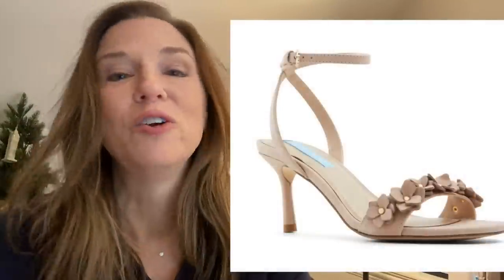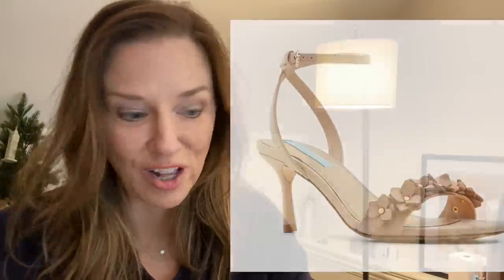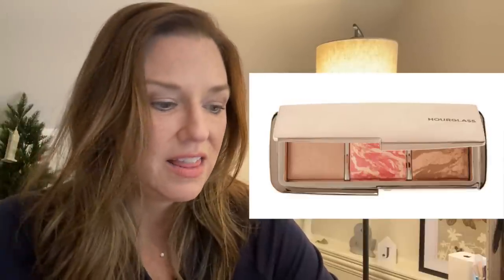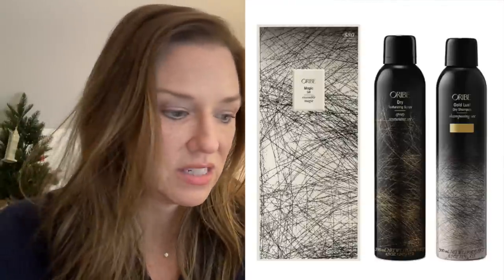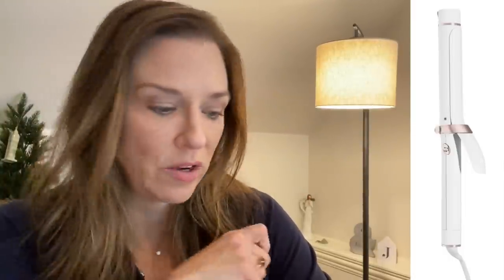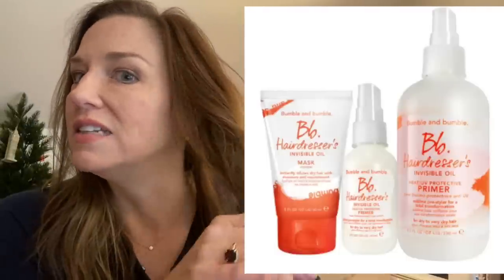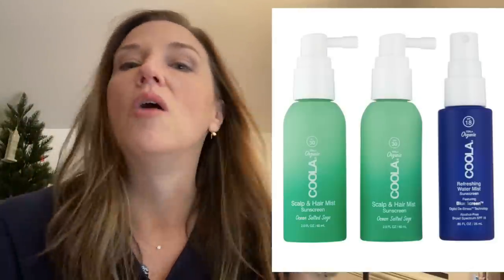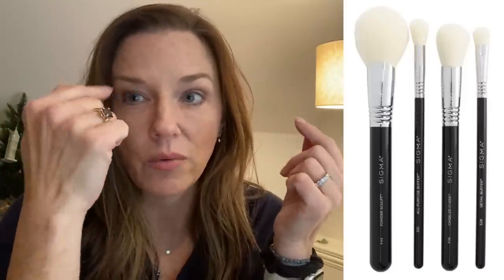NORDSTROM ANNIVERSARY SALE 2022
Per request, here are the items I bought during the Nordstrom Anniversary Sale this year, and a few extra items I already have and love!

Barbour Quilted Jacket
Red Dress
Floral Blouse
Convertible Strapless Bra
Wit and Wisdom Jeans
Floral Sandal
BFD In The Wild Throw Blanket
BFD Solid Throw Blanket
BFD Floral Throw Blanket
Straw Panama Hat
Hourglass Palette

Oribe Set
Transluscent SPF Powder
Kiehl’s Hand Salve
T3Curling Iron
Bumble & Bumble Invisible Oil Set
SPF hair and Scalp Mist
Sigma Brush Set

Beach Towel

Men’s Tropical Shirt
Men’s Swedish Blue Shirt
Men’s Linen Shirt
Olukai Flip Flop
Florsheim Cap Toe Derby Shoe

Jennifer V.
U.S.A